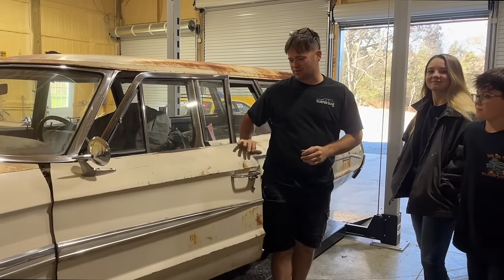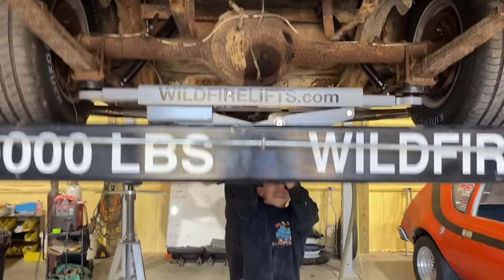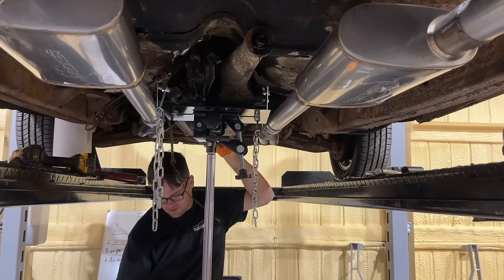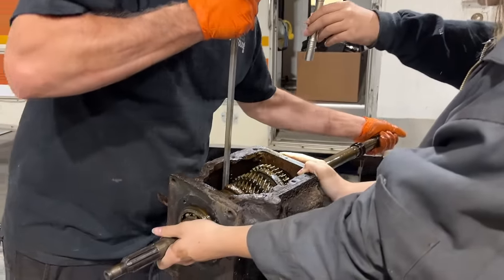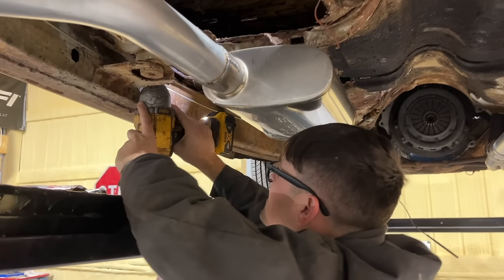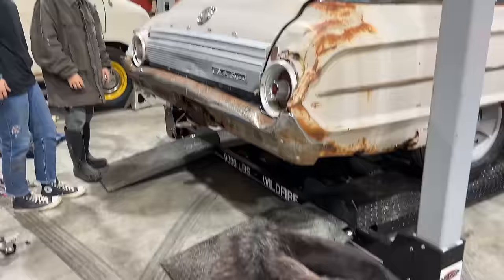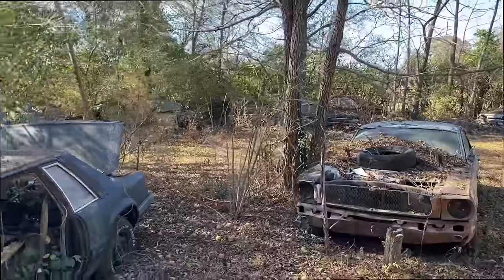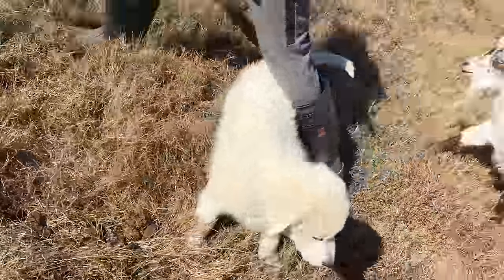What Went Wrong? And I Bought 7 1/2 Cars!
Man this car has been an uphill battle the whole way. After being parked in a junkyard with the windows down and the spark plugs out for 30 years the engine was completely seized up and we had no luck at all getting it running. Then we took the block to the machine shop to get it sleeved and rebuilt just to find out there was to much rust in the water passages for it to be usable. After that we did a budget rebuild on a 90's 5.0 engine with a few upgrades just to get it running and driving and the transmission got hung up in 2nd gear. So now in this video we are going to tear down the transmission to find out what went wrong inside, and decide if we are going to rebuild it or replace it with a more modern overdrive transmission. Oh and I buy a bunch of cars at the end lol.

our 2nd channel  @Sleeperdude2

our 3rd channel @sleeperdudearmed